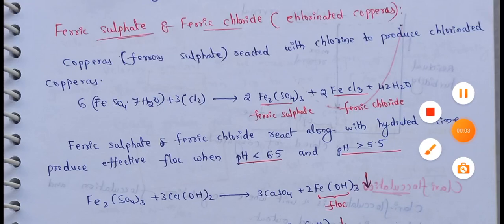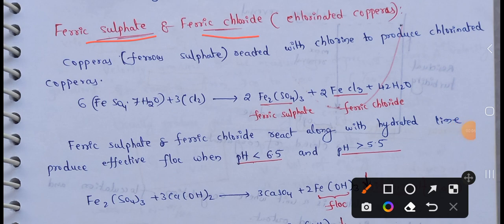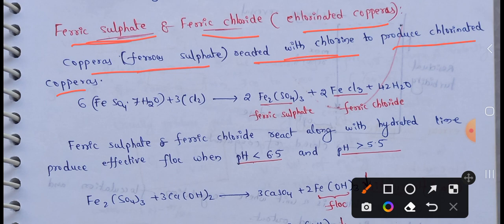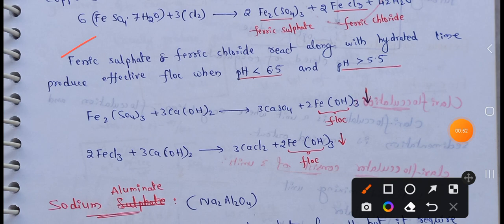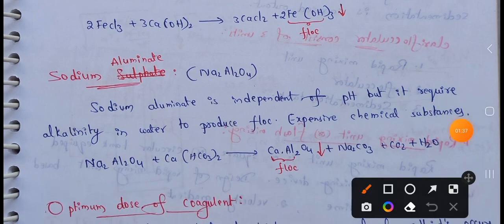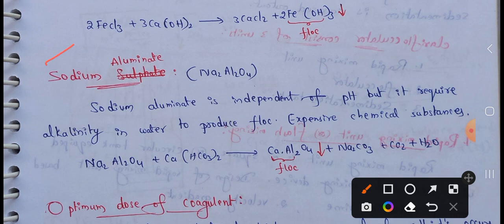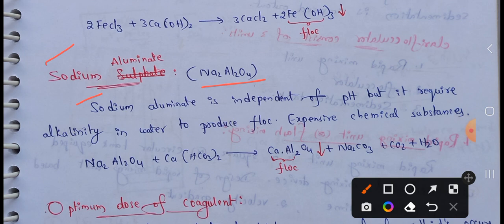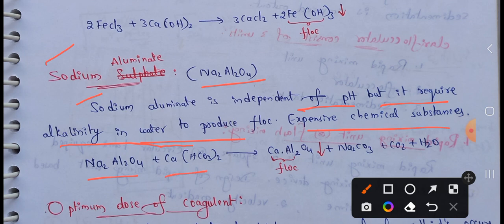Ferric sulphate and ferric chloride coagulation | Sodium aluminate coagulation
Ferric sulphate and ferric chloride coagulation | Sodium aluminate